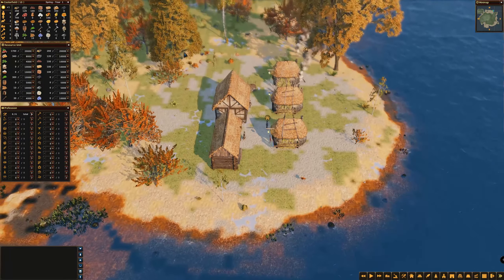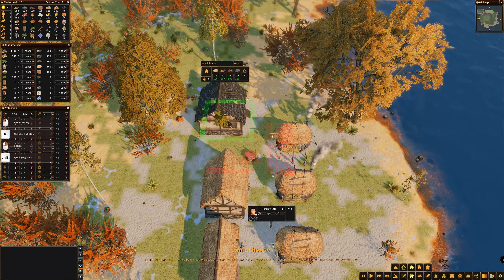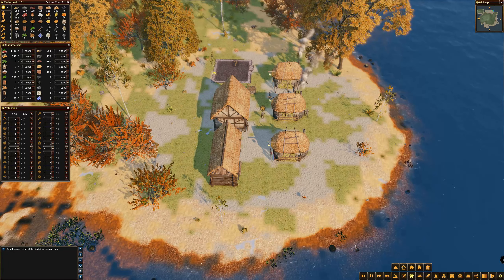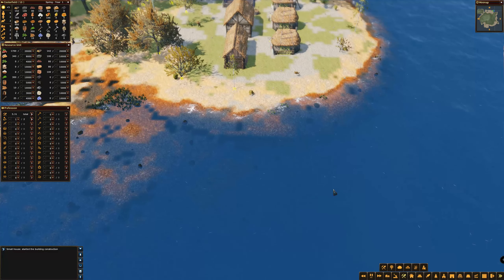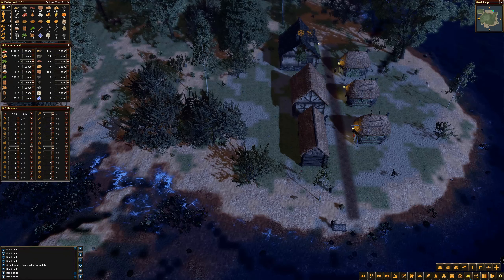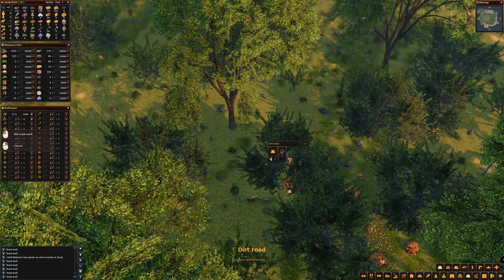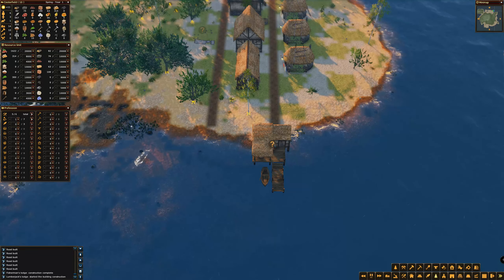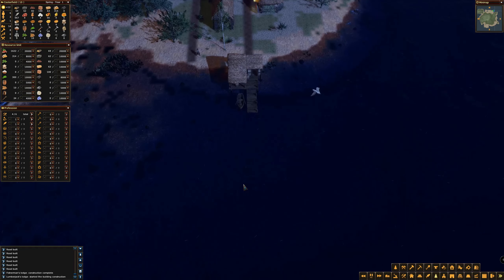Life Is Feudal Forest Village Ep1 - Getting Started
Hi and welcome to Life is Feudal: Forest Village

It's a fun to play city builder with survival aspects in a realistic harsh medieval world